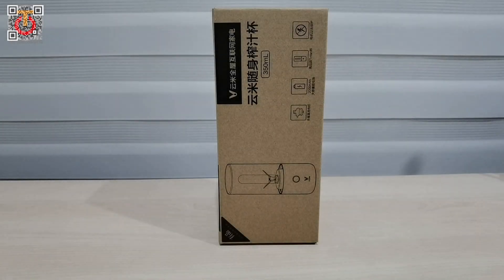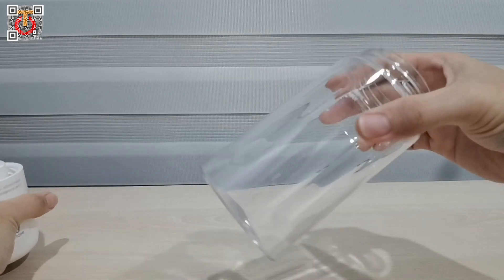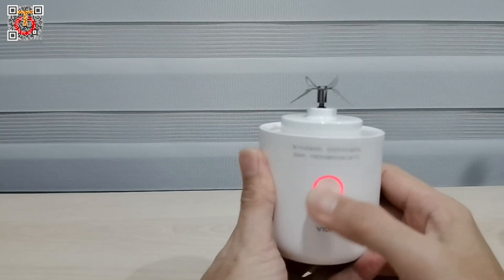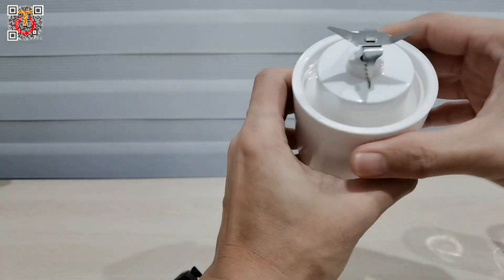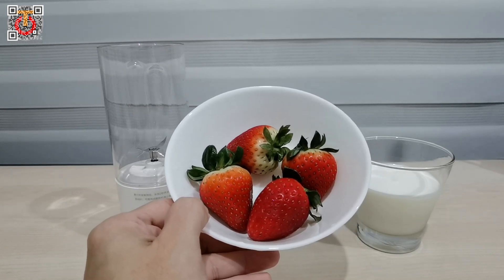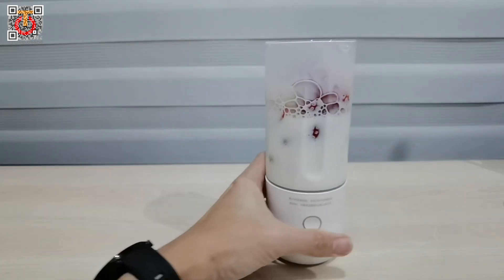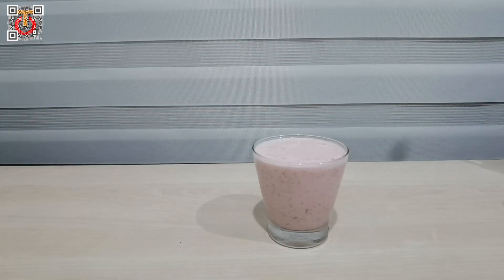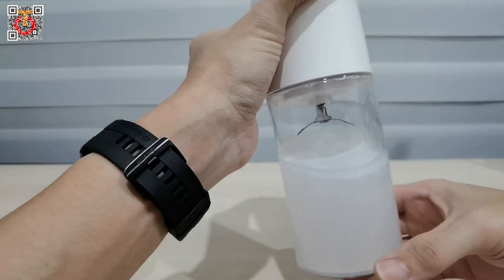Will the Viomi Portable Juice Blender blend with strawberries?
Here is a short unboxing and demo of the Viomi Portable Juice Blender.